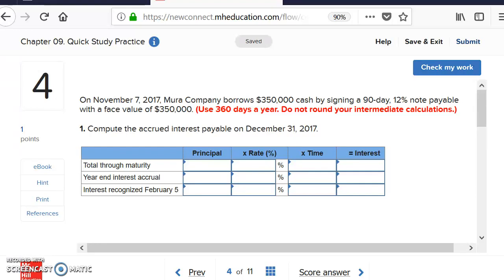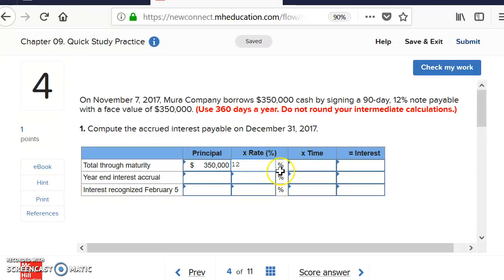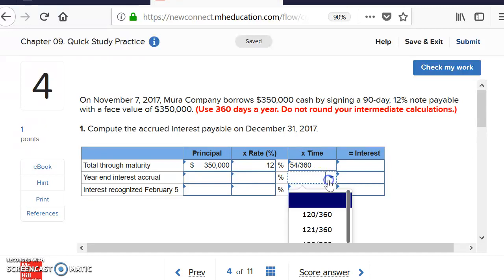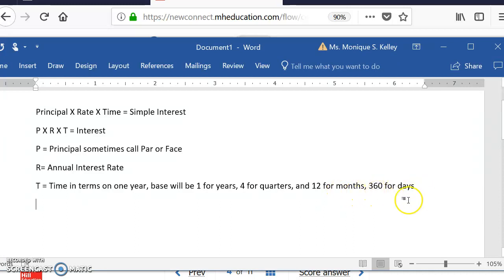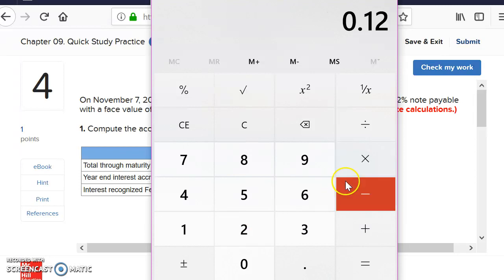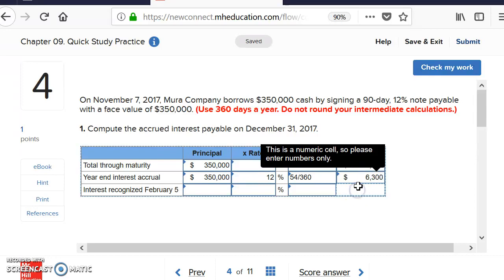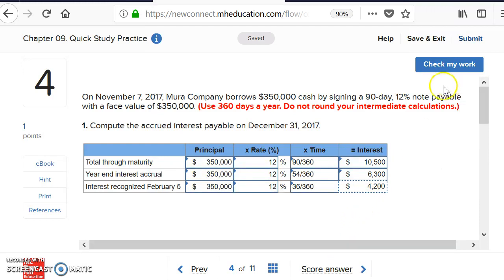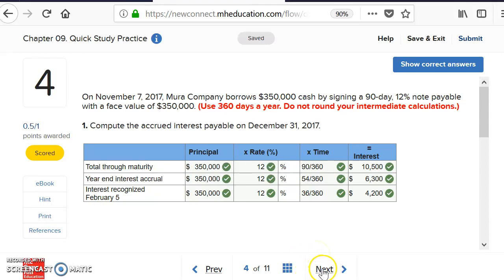How to calculate accrued interest for notes payable